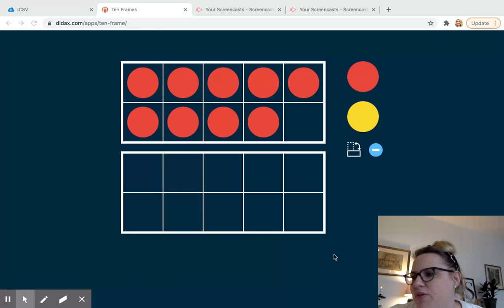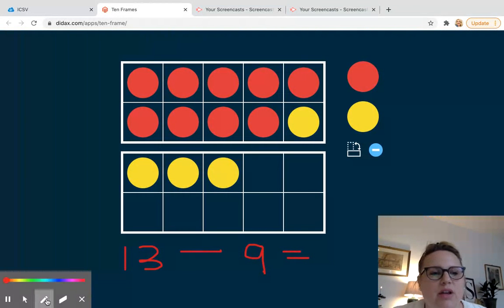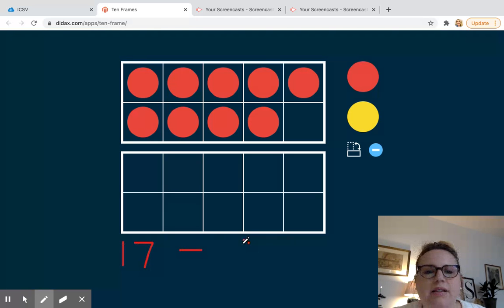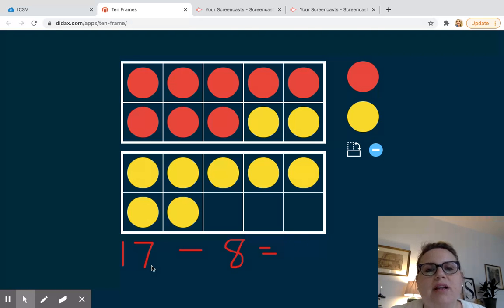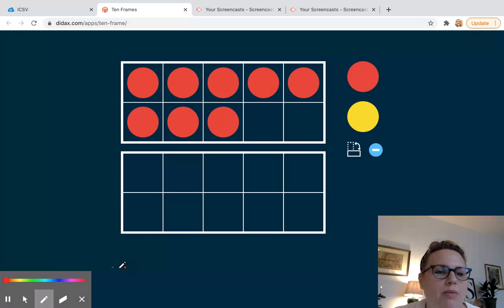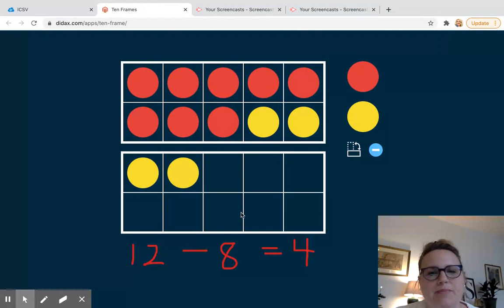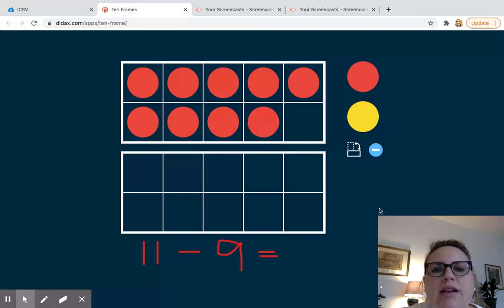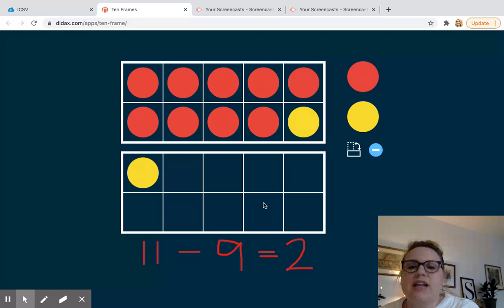Math Lesson - Use 10 to Subtract